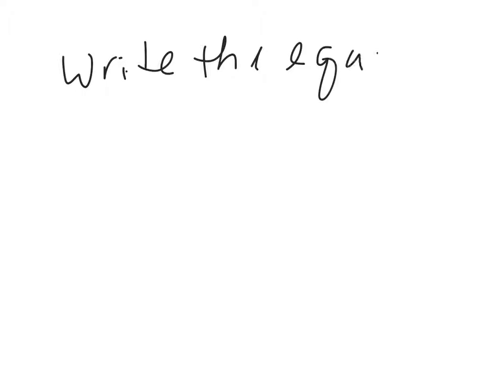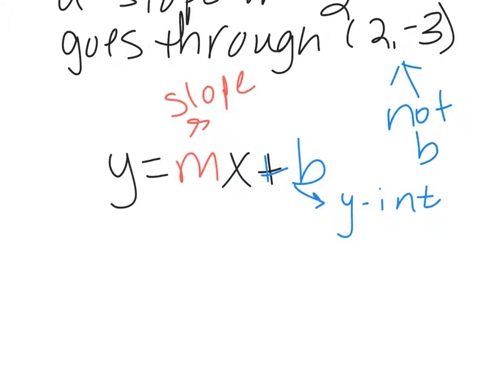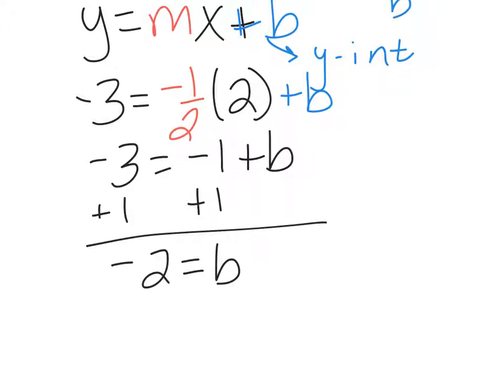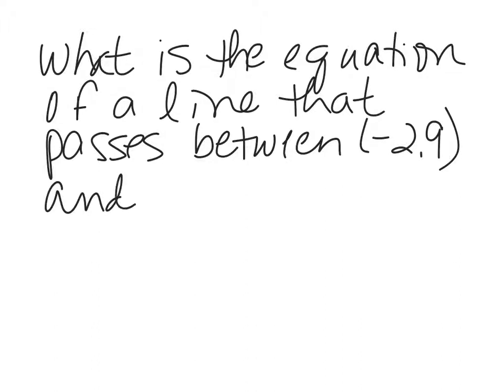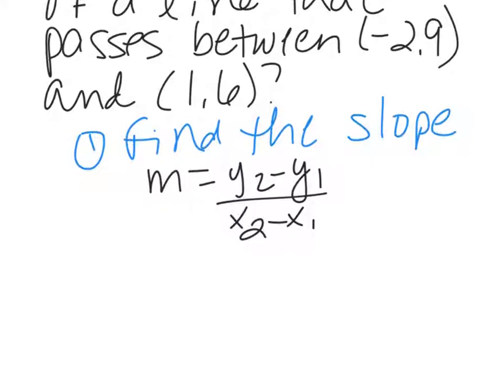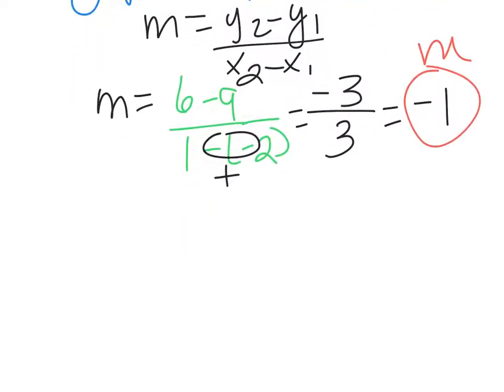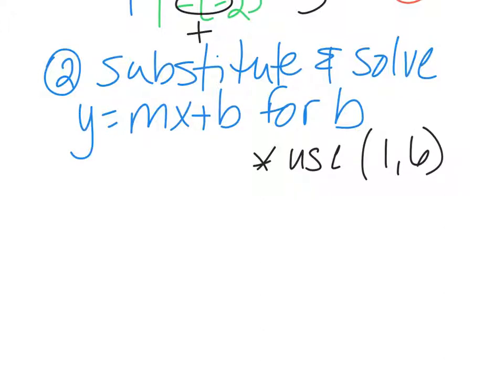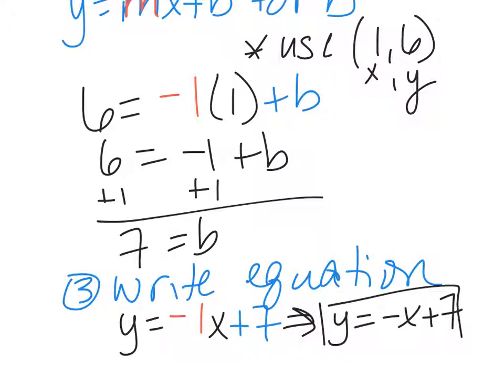3 3 Slope Intercept Form Notes